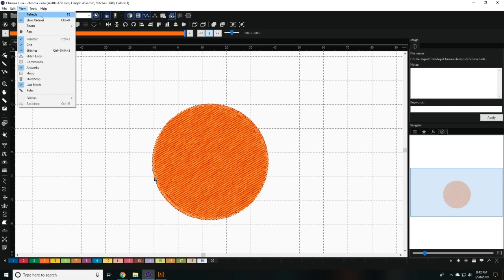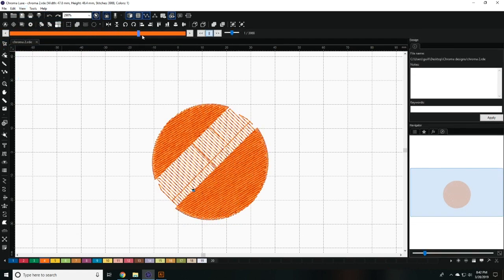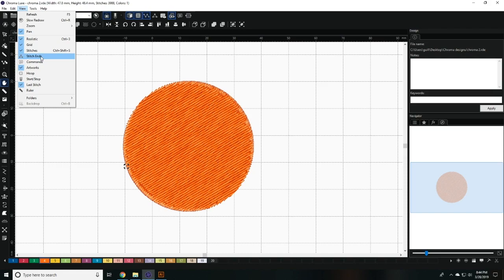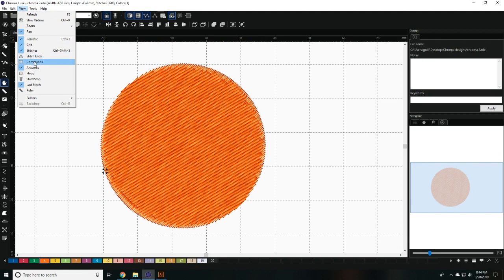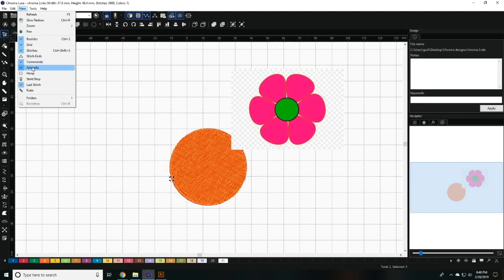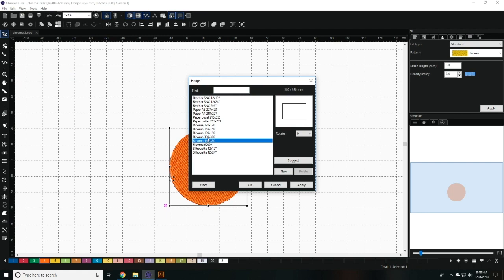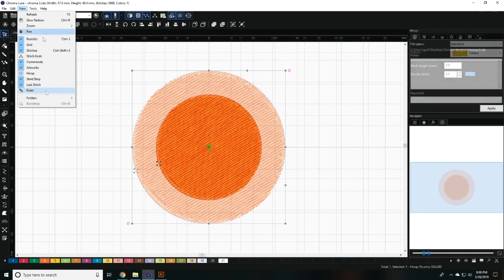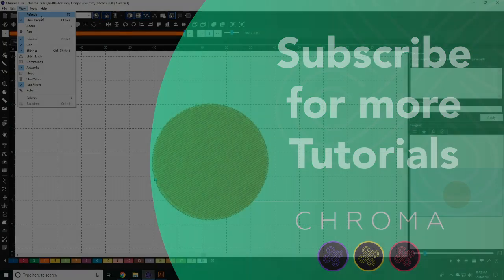View Tools (Inspire, Plus, and Luxe) | Chroma Digitizing Software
In this video we will be going over the view tools included in the Chroma digitizing software.